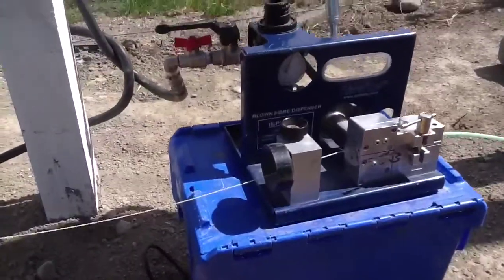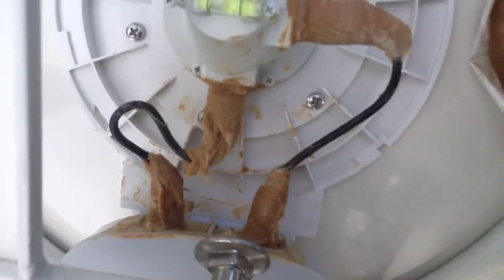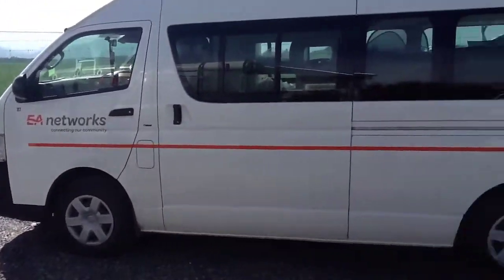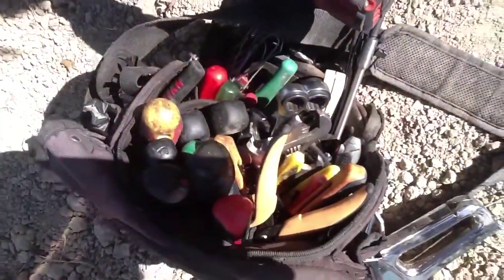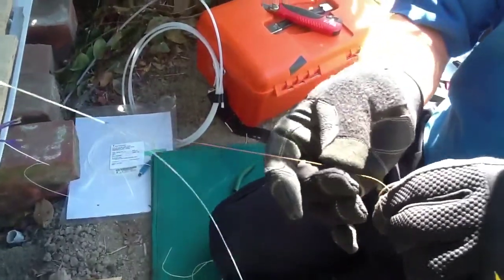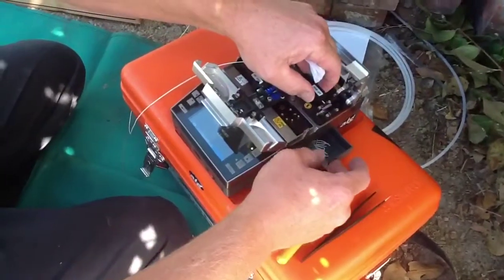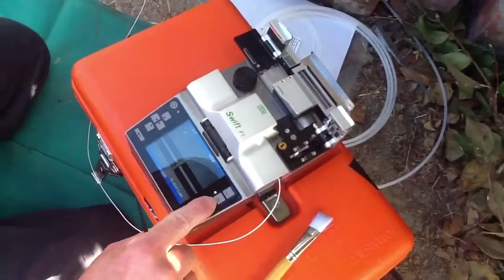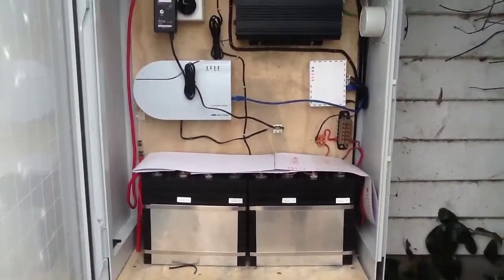Wireless Fibre Uplink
Fibre install to uplink broadband to 2 x hilltop repeaters. Battery backup.